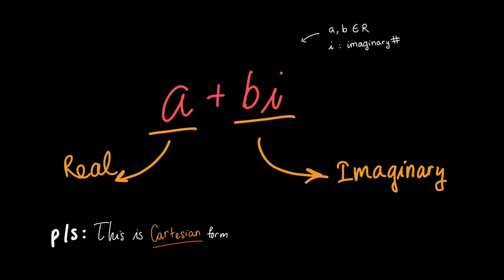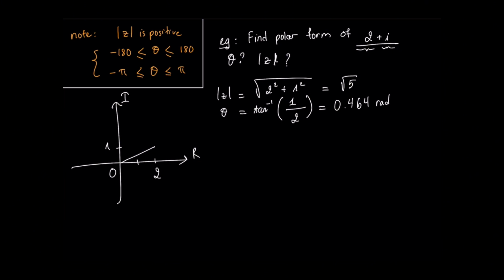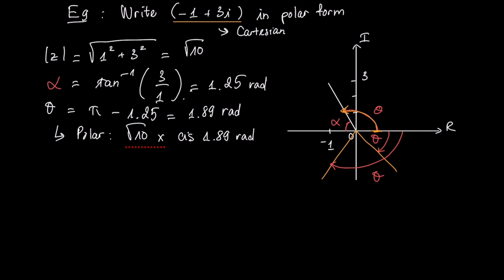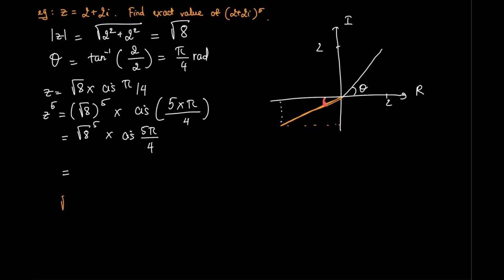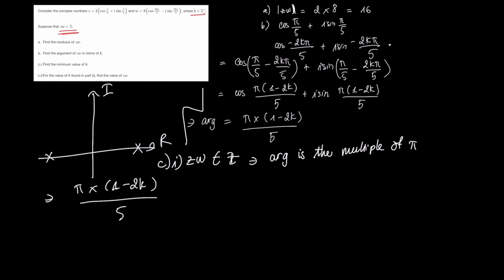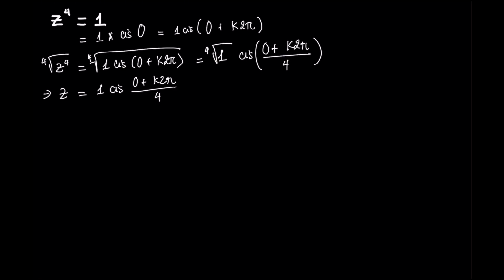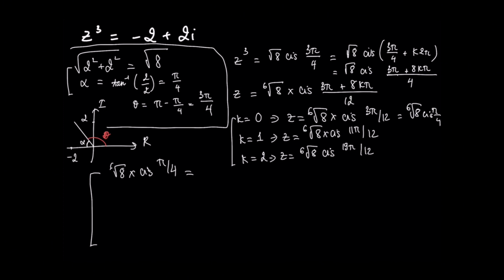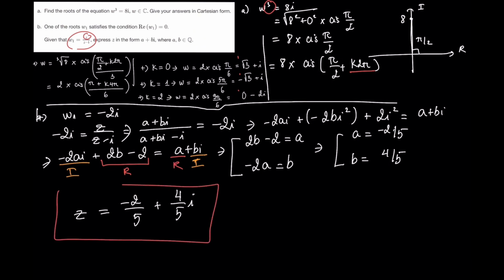Topic 1: Complex number (IB Maths SL&HL)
This video covers the common forms of complex numbers, including Cartesian, polar, and Euler's. Conversion between these forms are also instructed as well as how to find the roots of complex numbers, followed by examples and past paper questions to better practise with this topic.
Feel free to speed up the video if it's too slow:)

-TIMESTAMPS-

0:00 Cartesian form (most common you gonna see)
0:39 Argand diagram
2:18 Polar form + important note
4:37 example 1
7:45 example 2 (should watch)
11:55 what is NOT a polar form
13:10 Add/ Multiply complex numbers (same for Subtraction/ Division)
14:08 De Moivre Theorem
14:01 example 3
17:59 past paper question 1
24:06 roots of complex numbers
26:22 example (c: real number)
29:48 example (c: complex number)
33:15 past paper question 2
38:55 end!